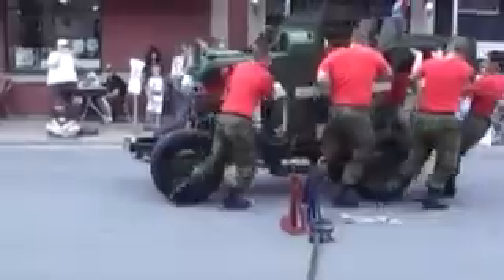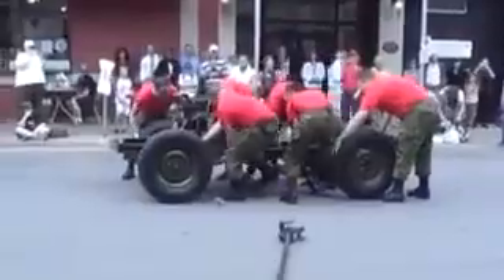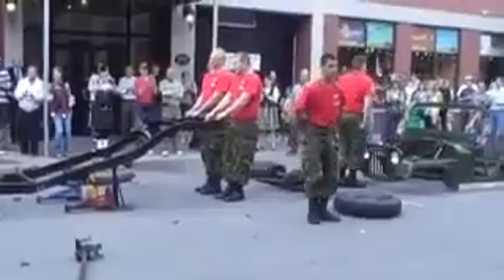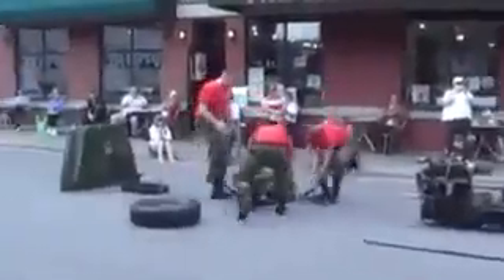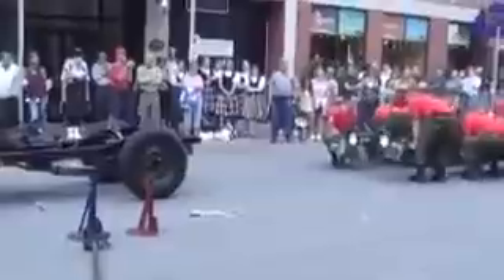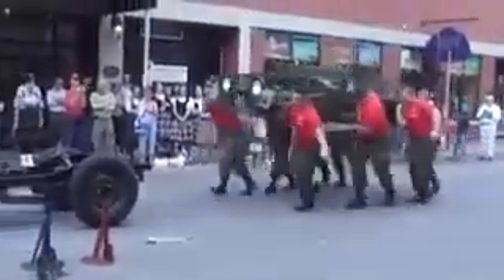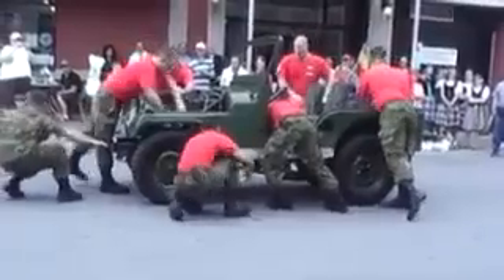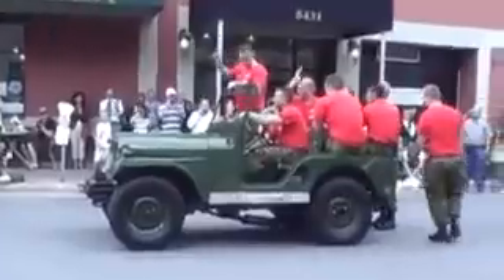Crew Tears Apart and Rebuilds Jeep Willys in Minutes | Incredible Teamwork in Action!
Witness the incredible teamwork and mechanical precision as a skilled crew disassembles and completely rebuilds a classic Jeep Willys in just a few minutes! 🚙💥 Watch as every piece is carefully removed and then seamlessly reassembled, showcasing the expertise and coordination of these amazing professionals. This isn't just about mechanics—it's a demonstration of dedication, skill, and the art of working together as a team.

🔧 Highlights in This Video:
- Step-by-step teardown of the iconic Jeep Willys.
- Rebuilding the vehicle in record time.
- Close-up shots of the most critical moments.
- The final reveal of the fully reconstructed Jeep Willys.

If you're passionate about vintage cars, and mechanical wonders, or love watching professionals at work, this video is a must-see!

This post was originally published at t.ly/fOVzL